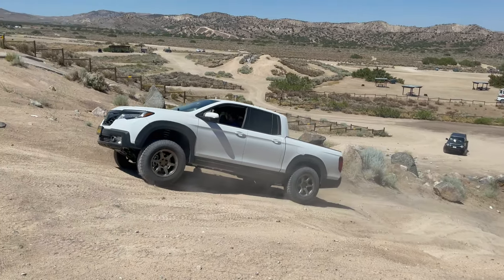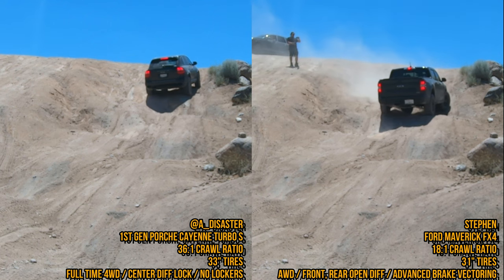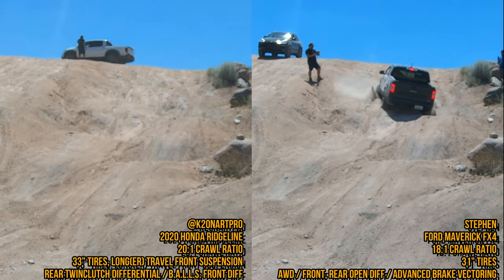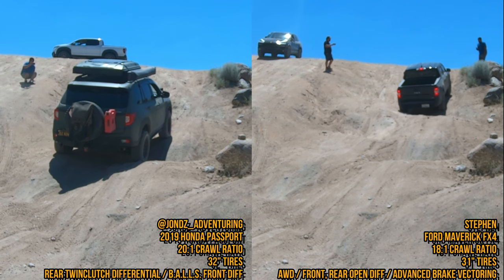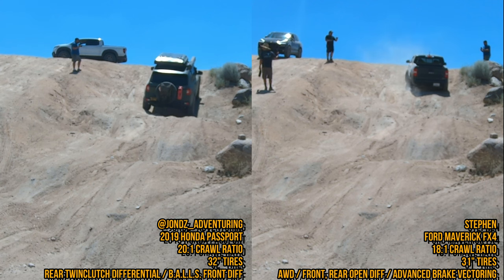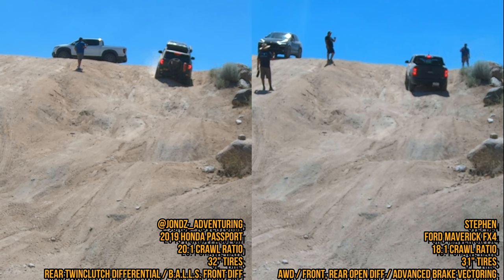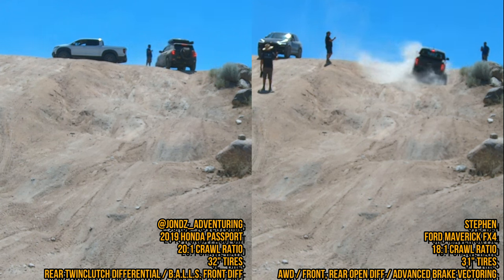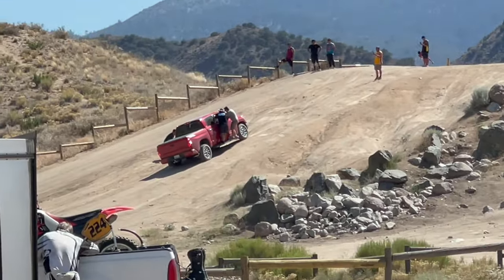BALLS Equipped Passport vs. Ridgeline vs. Cayenne vs. Maverick on a Hill Climb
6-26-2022:  Emmanuel @k20nartpro the creator of the BALLS systems for the Honda Midsized light truck (unibody) platform visits the Hungry Valley SVRA to show off his BALLS and how much he has mastered them.  BALLS stands for Brake Aid Line Lock System.  This is a handy dandy tool to brake individual wheels so that torque can be transferred to the opposite wheel.

These kits work on 16+ Pilot, 17+ Ridgeline, 19+ Passport, 16+ MDX... and more
"JONDZ20"   "JONDZ20"   "JONDZ20"   "JONDZ20"   "JONDZ20"   "JONDZ20"

SKID PLATES: NOLO DESIGNS engine/transmission & rear differential plates
These plates work on 16+ Pilot, 17+ Ridgeline, 19+ Passport, 16+ MDX... and more

REAR HITCH TIRE CARRIER: DIRT COMPLEX USA it's more than just a tire carrier
Fits on most vehicles with a 2 inch hitch receiver

CENTORI OUTDOORS ADVENTURER ROOF TOP TENT